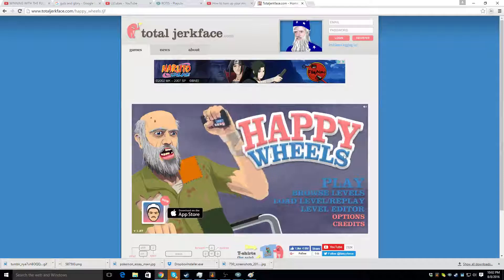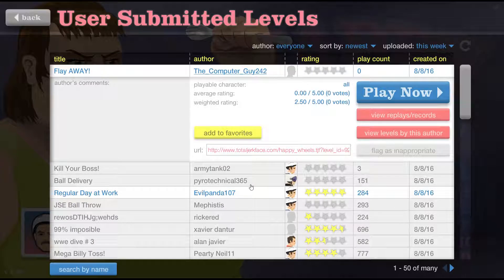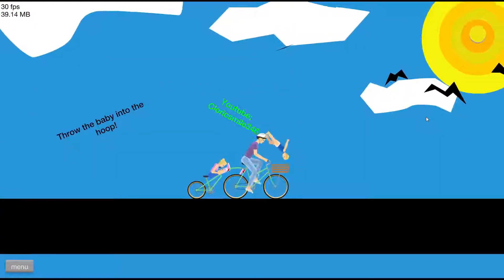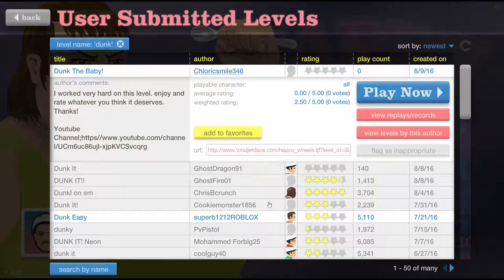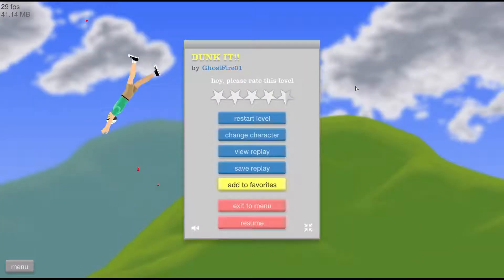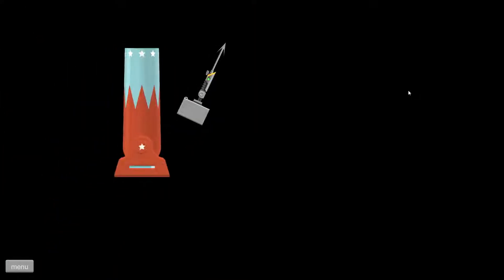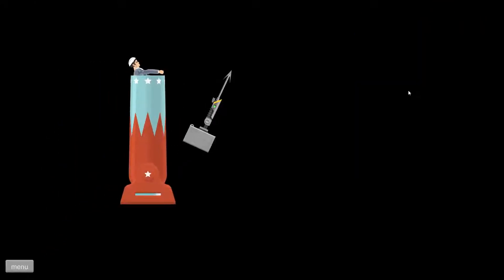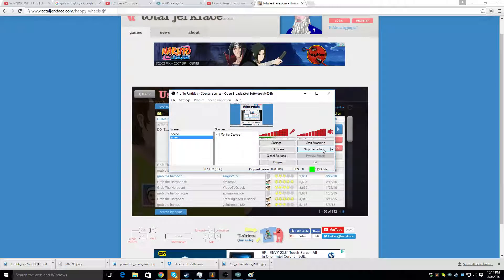GET DUNKED ON!!! | Happy Wheels # 2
AZgea
Auto correct: Algae